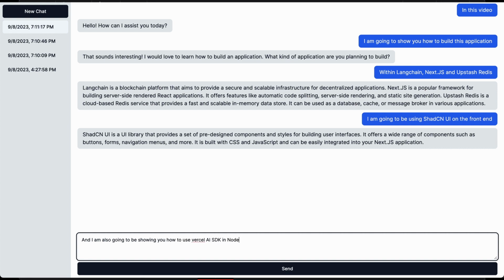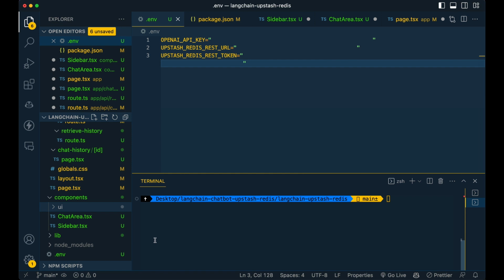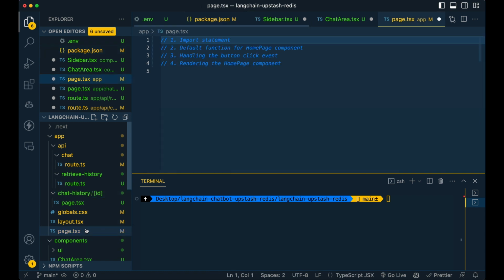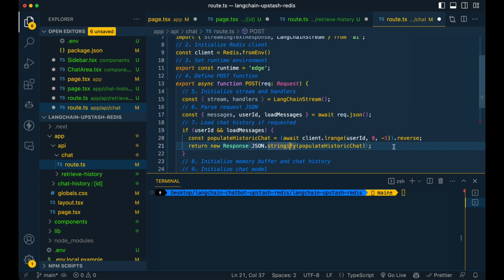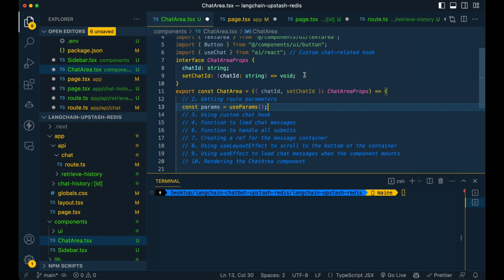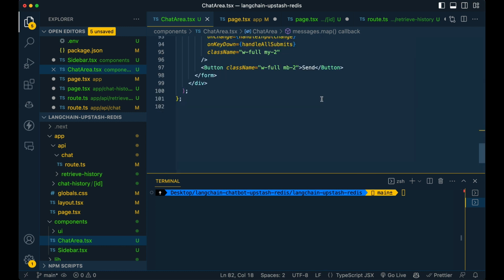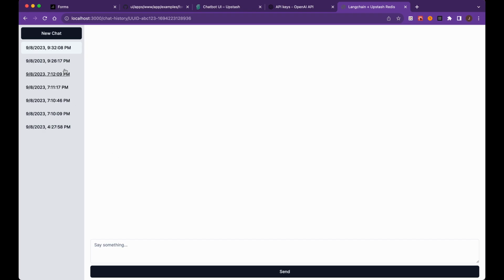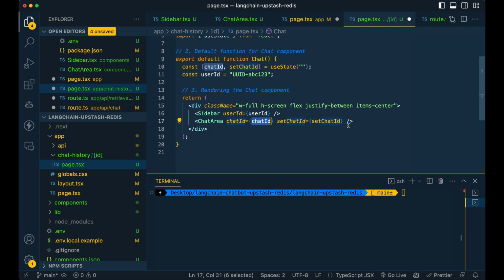Build A Next.JS Chatbot with Langchain and Upstash Redis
Welcome to this tutorial on building a chatbot using Next.js, LangChain, and Upstash Redis, ShadCN UI, Tailwind and the Vercel AI SDK! In this video, we'll walk you through the process of creating an AI-powered chatbot that leverages the capabilities with OpenAI’s API with LangChain for natural language processing and Upstash Redis for fast and scalable data storage.

🚀 What you'll learn:
Setting up a Next.js project with LangChain integration
Implementing chatbot logic using LangChain's AI capabilities
Storing and managing chatbot data with Upstash Redis

🧠 Why LangChain & Upstash Redis?
LangChain is an advanced language processing platform that enables developers to build intelligent chatbots with ease

📚 Upstash Redis is a serverless data store that provides fast and scalable storage for your chatbot's data, ensuring smooth and efficient performance

🔧 Prerequisites:
Basic knowledge of Next.js and JavaScript
Familiarity with Redis and natural language processing concepts